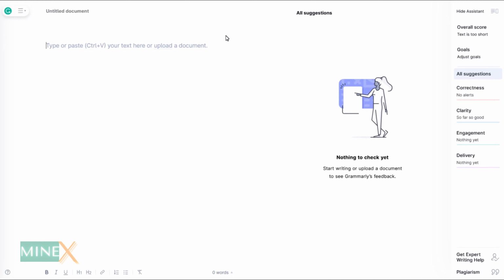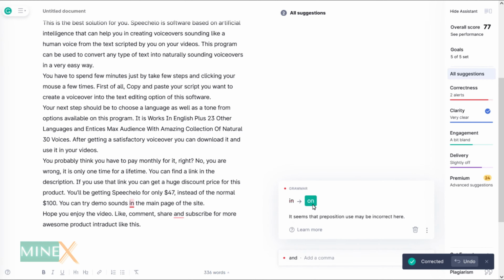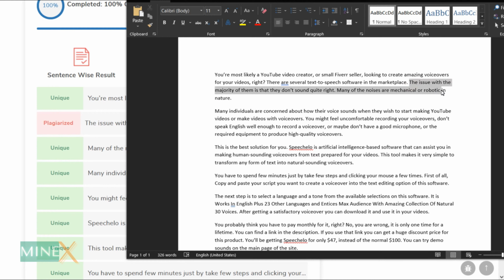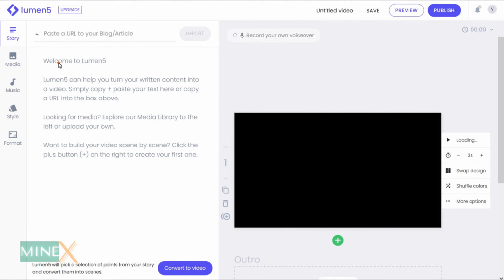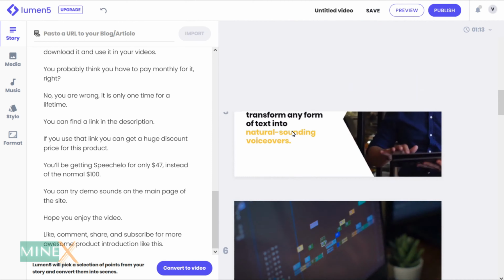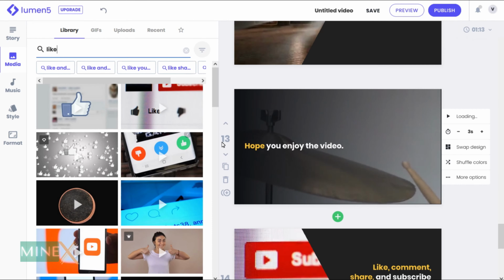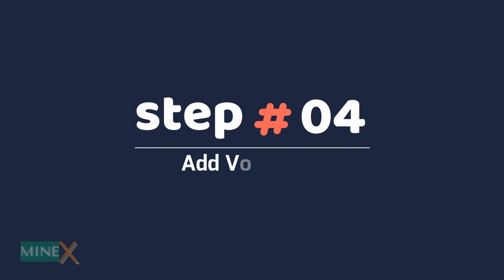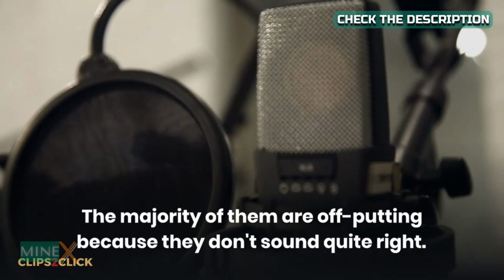How to Make Money on YouTube by Turn Article to Video with Voiceover in 10 Minutes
In this tutorial, you will learn how to make money on YouTube using simple videos. This type of video is fully compatible with the YouTube partner program and you will get monetize fast.

You can build a strong monthly income with this method. I convert an article or blog post into an amazing video. It is not requiring any advanced video editing knowledge. Only You have to do follow few simple steps to get the finished video.

Timesteps;
00:00 = Introduction
00:33 = Write Article and Check Grammar
02:09 = Check Plagiarism and Rewrite Article
03:13 = Convert Article to Video
06:34 = How to do a Voiceover

Smart MX Free Short URL Generator. Best Plan for your Digital Marketing Business.